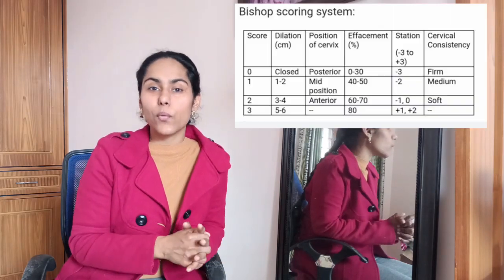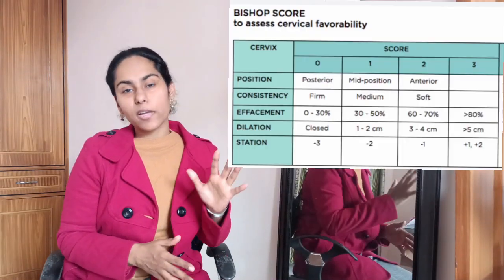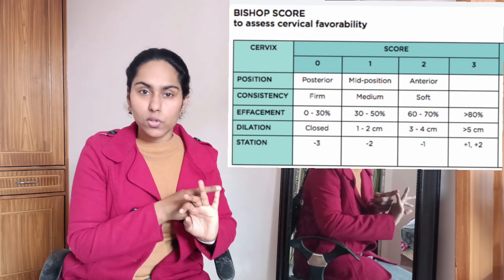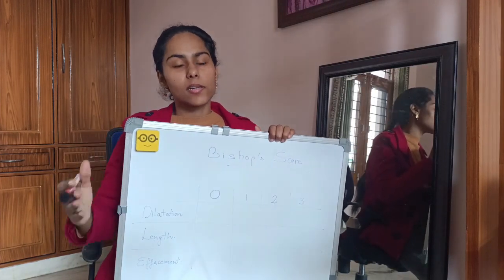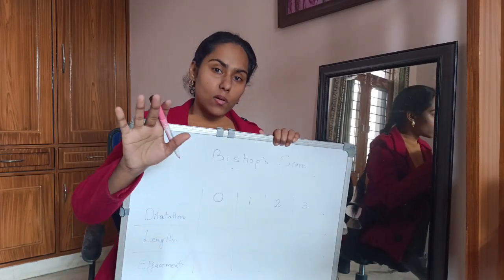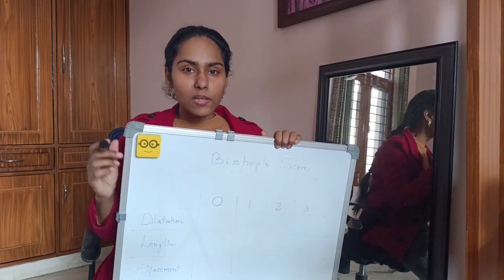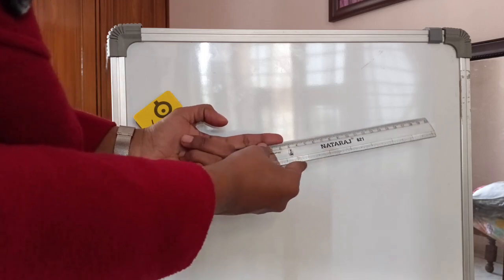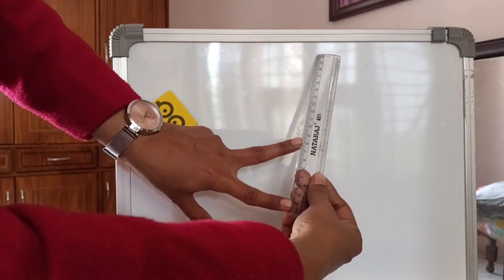Bishops Score- Practical Aspect of Cervical dilatation and Cervical length ‎@Love_Obs_Gynae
Bishops score- Practical Aspect.